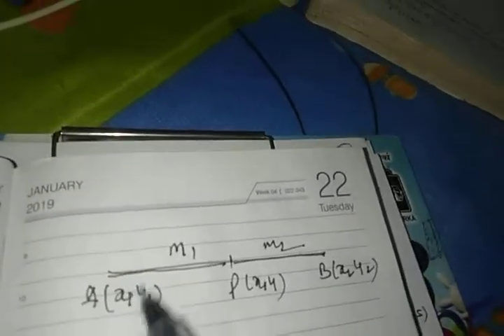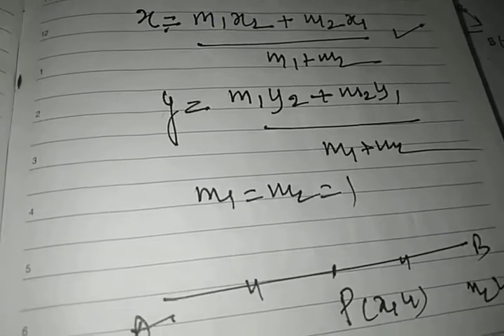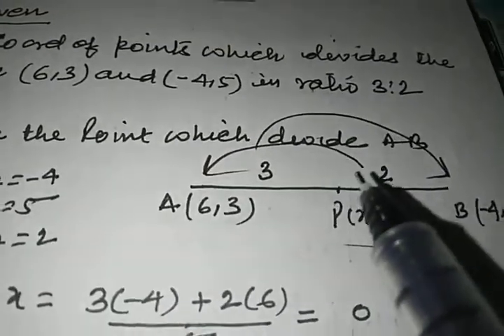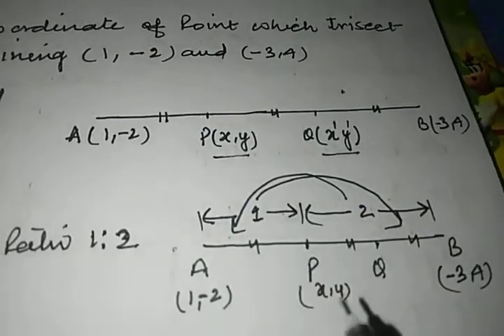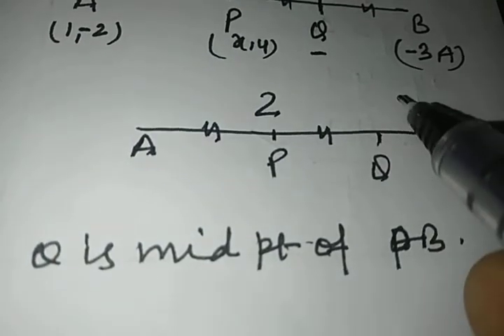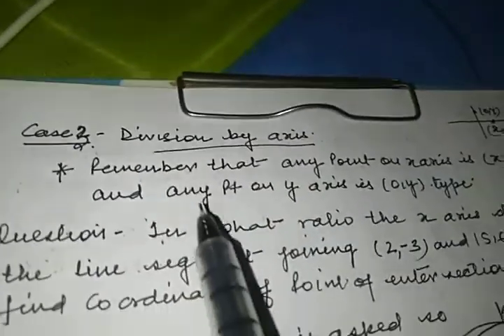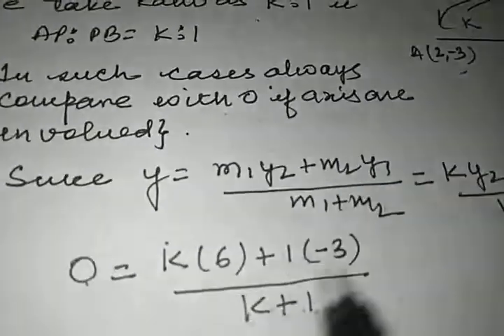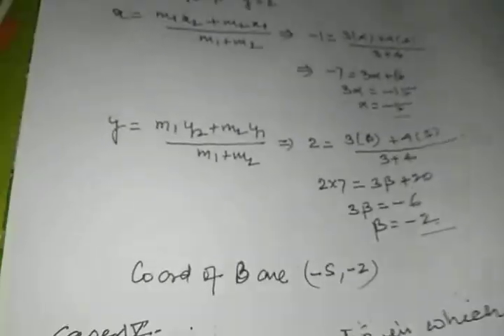Mathematics-10-L3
Coordinate Geometry-22/4/2020
Umendra Verma